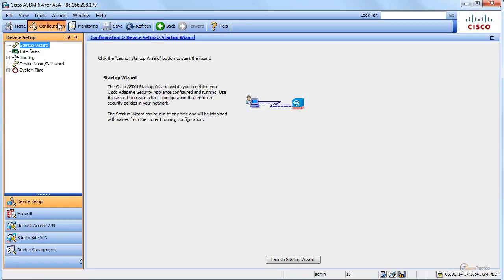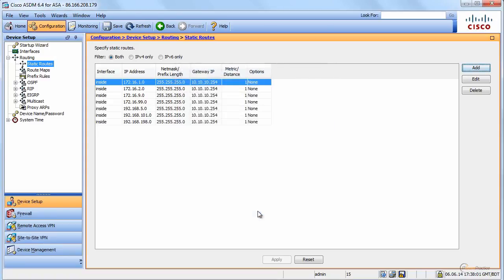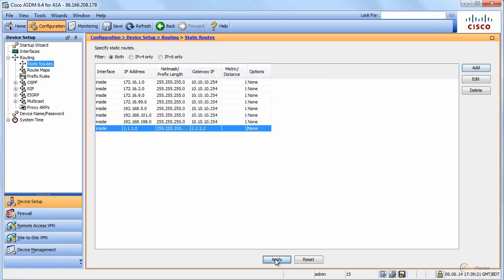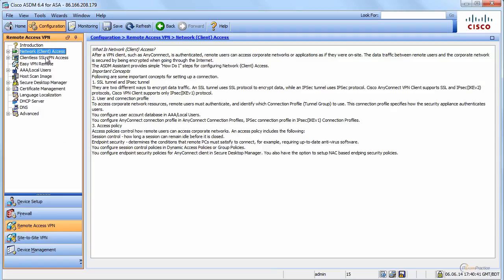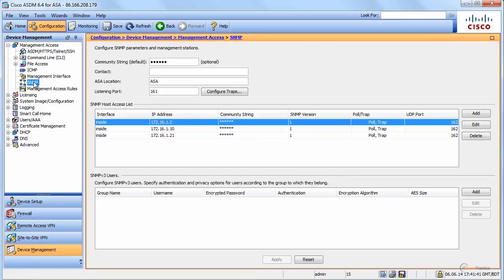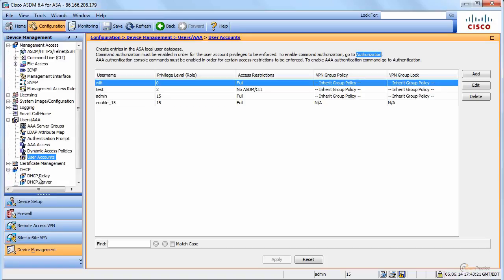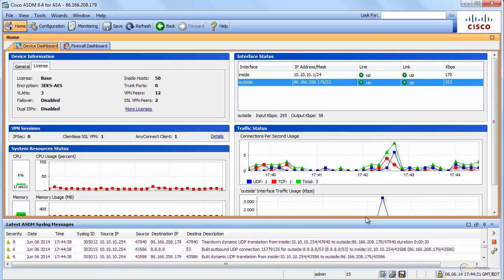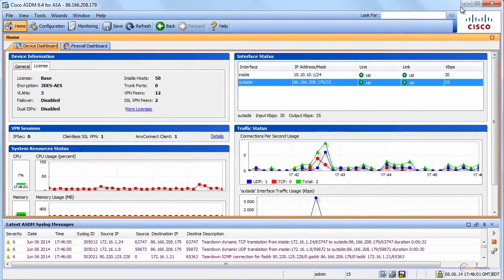Section 4 Lecture 26 ASDM WALKTHROUGH